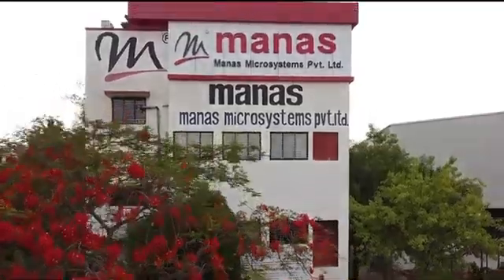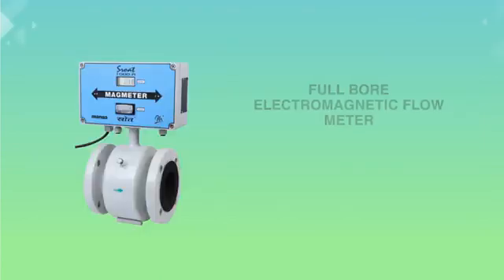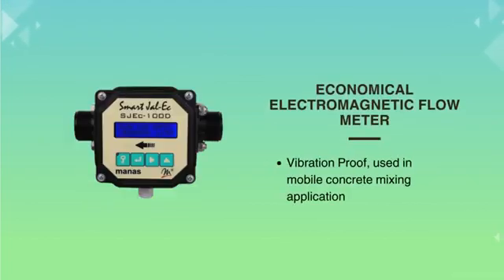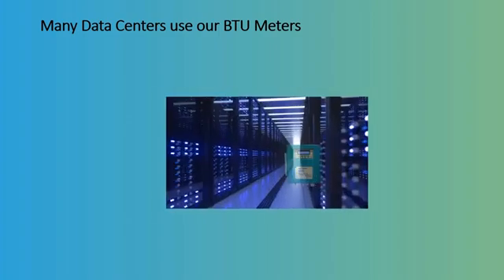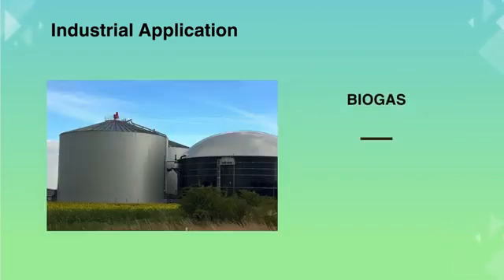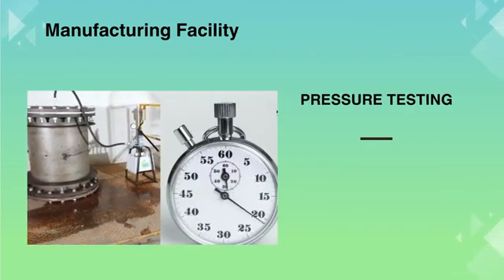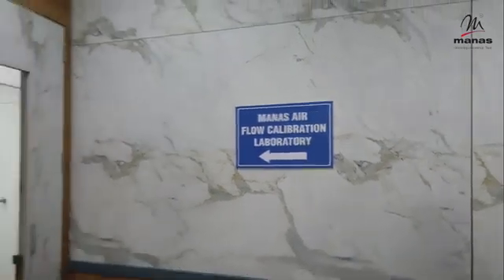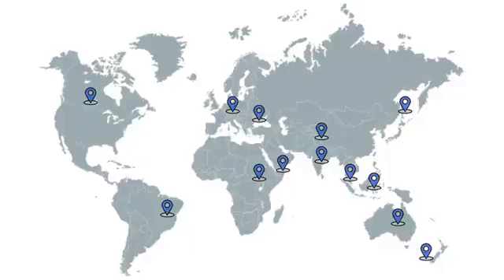Manas Corporate Profile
Manas Microsystems Pvt. Ltd. was established in the year 1998. And has been engaged in the manufacturing of Electromagnetic Flow Meters, Gas / Steam Flow Metering Systems & other related process instruments.

The Electromagnetic flow meter is an indigenously developed product & has been launched in 2001. So far the installations of this product has exceeded 6000 numbers at various places in India & Abroad. They are used in various applications like Water Distribution, Sewage Water Treatment, Effluent Measurement, Slurry & other Viscous Liquid Measurements in various public & private sectors. The sizes available from 3/8” line to 64” line size (DN 10 to DN 1600).